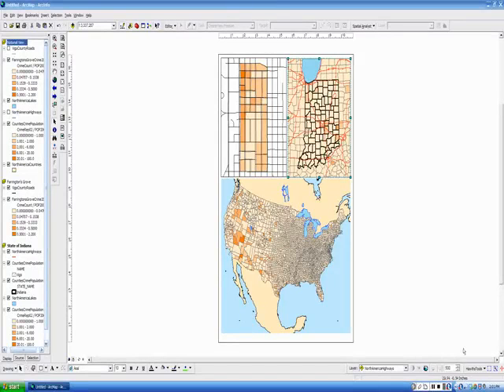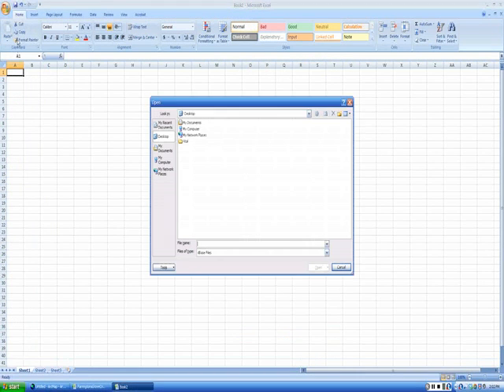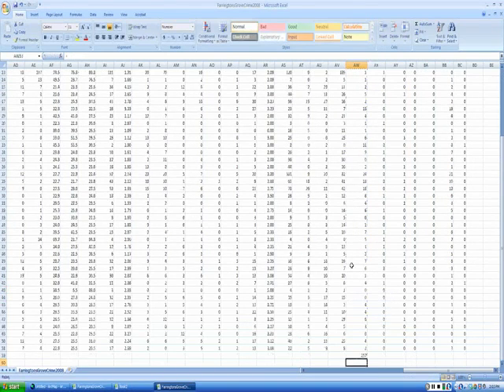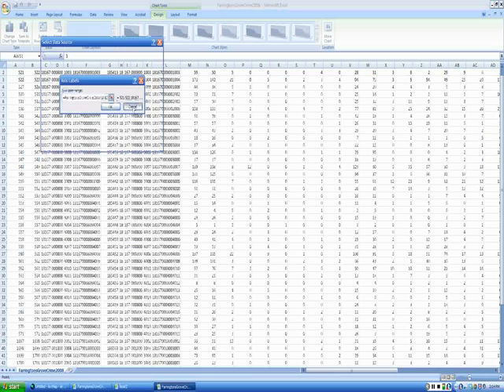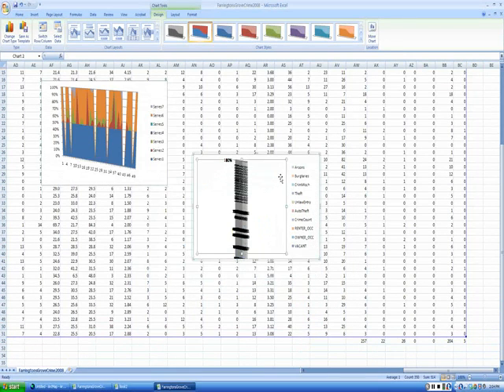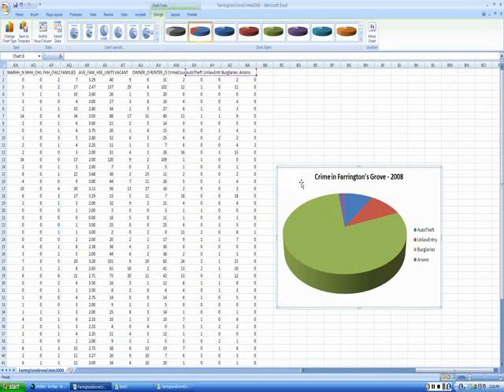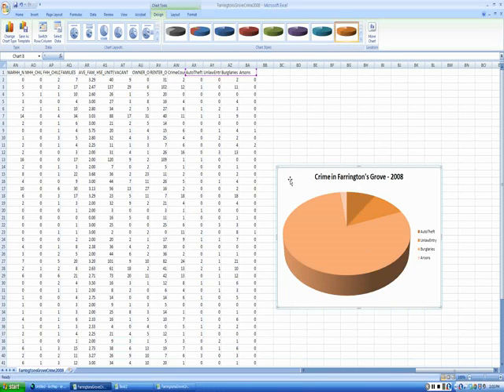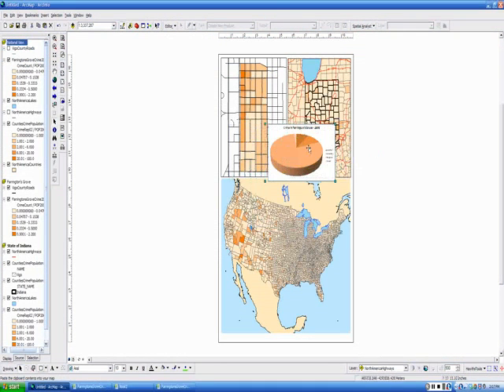How-To Put Charts Graphs from Excel into ArcMap Layouts